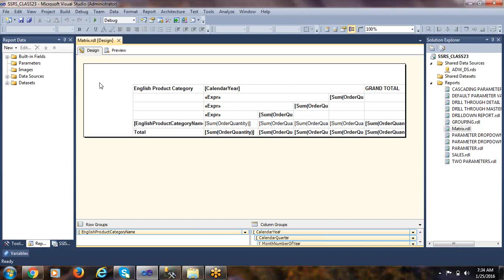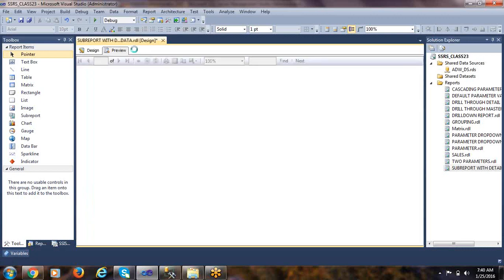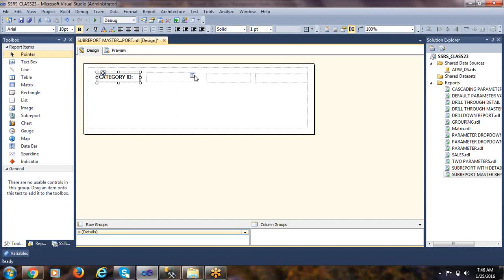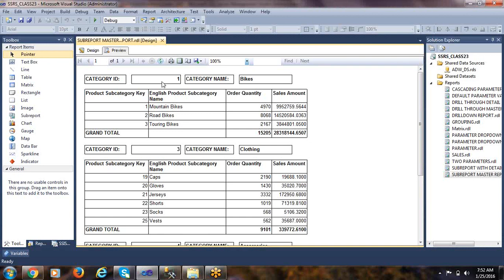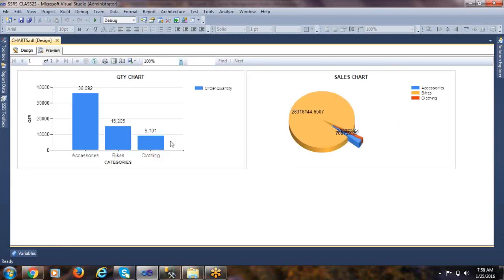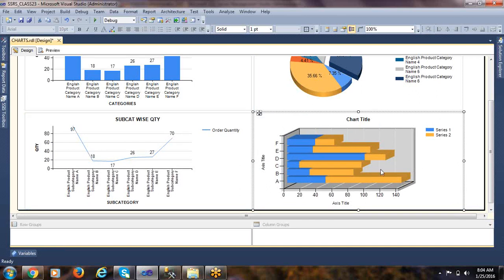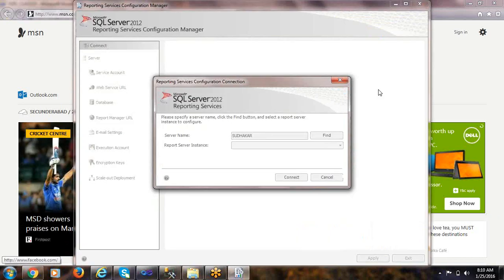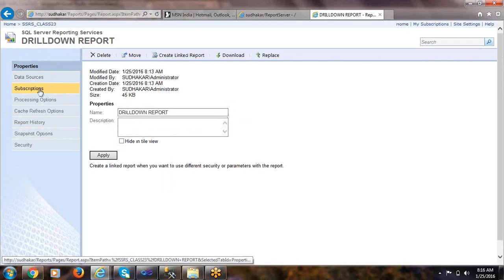MSBI course|SSRS Online training| Part 4 |ssrs training videos|ssrs best training